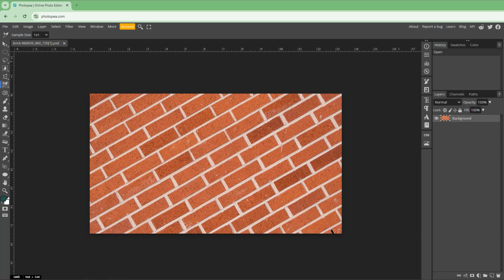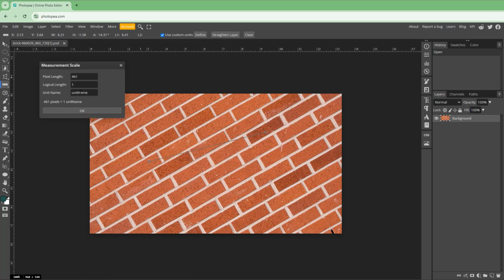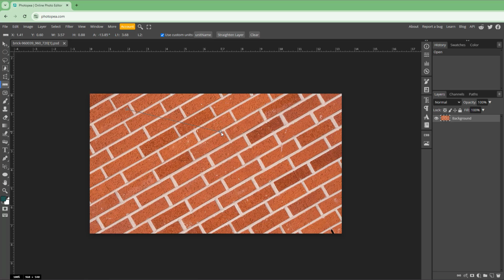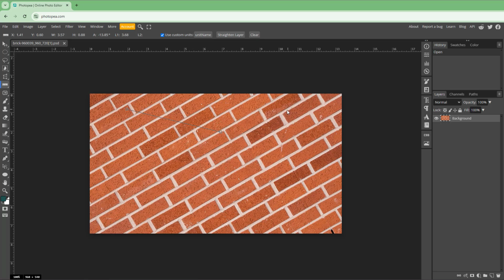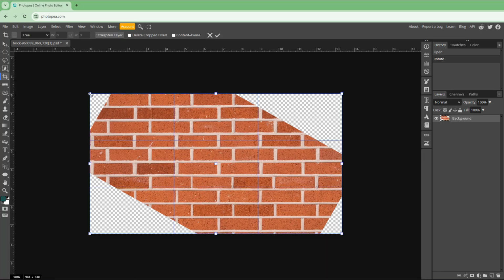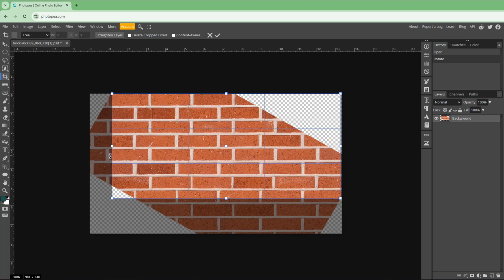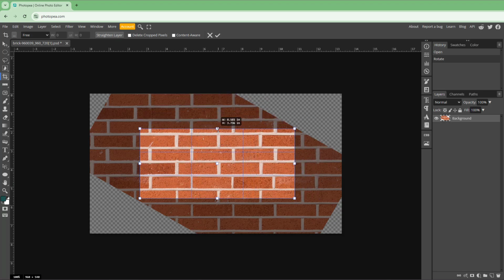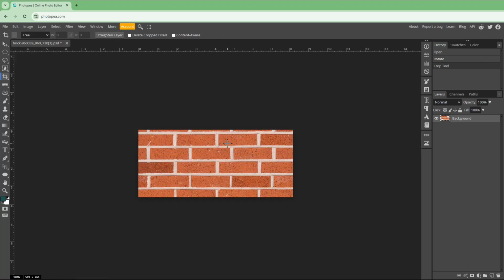Photopea - Lesson 171 - Using Ruler and Straightening using Ruler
In this tutorial, we will be discussing about Using Ruler and Straightening using Ruler in Photopea